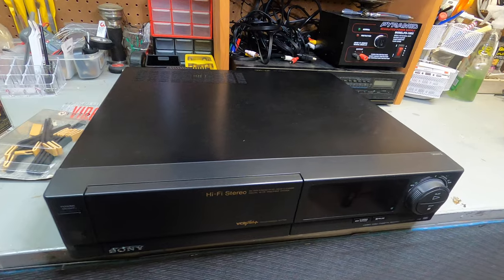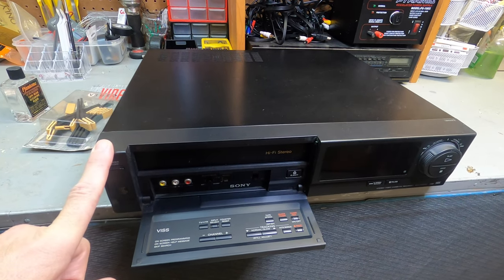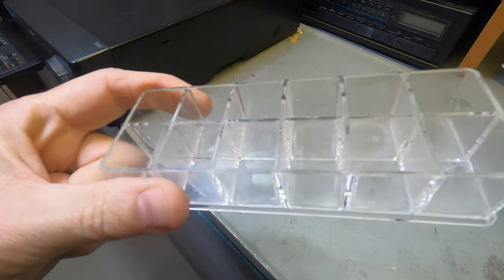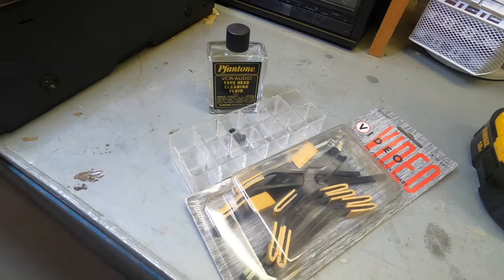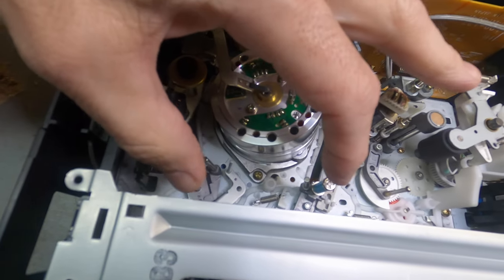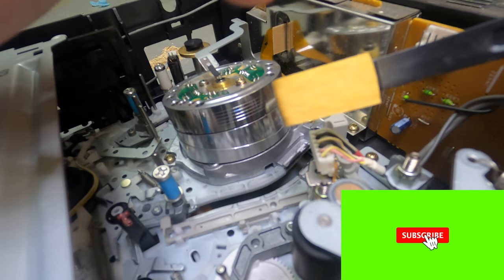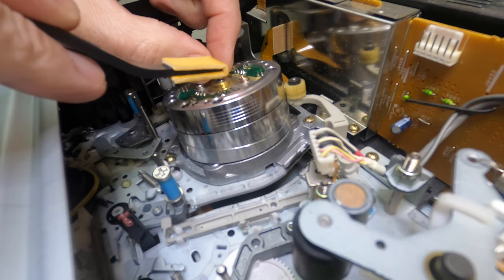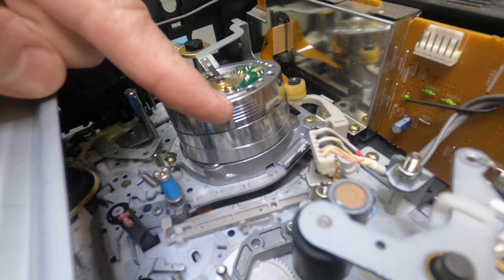VCR head Cleaning Sony SLV-595 HF 2021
Quick and Easy way to clean your VCR heads
VHS Video head cleaning video easy to do yourself.
How to clean my VHS video VCR heads video
Items you may need